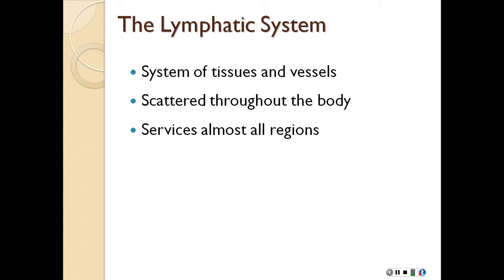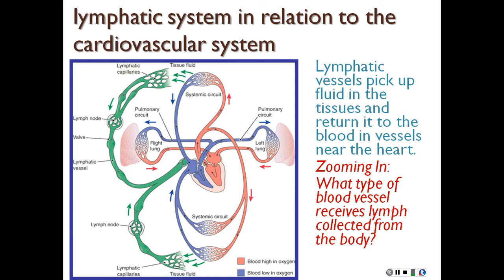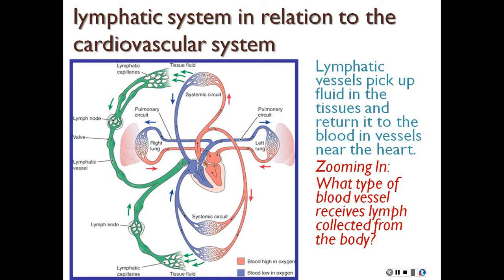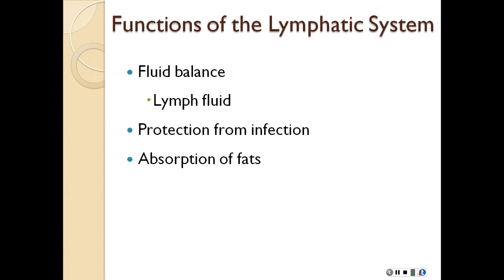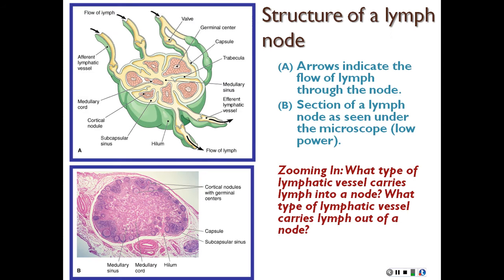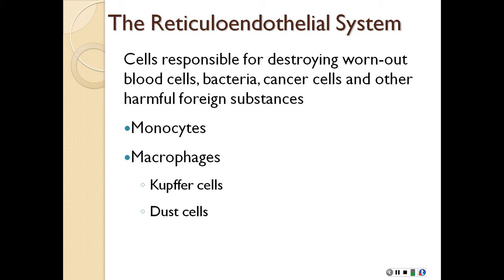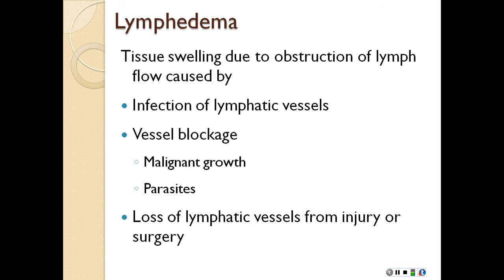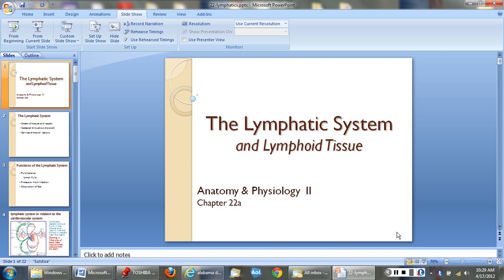Bio202 Chapter 21 part 1a (_Lymphatic System Overview)